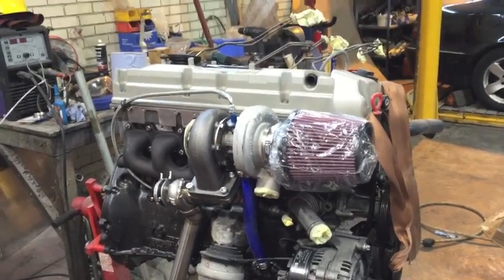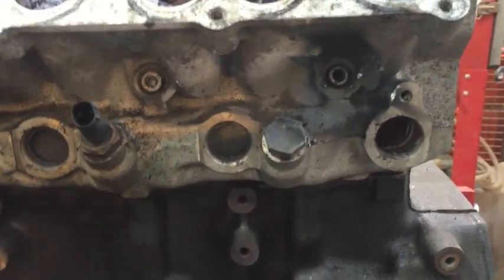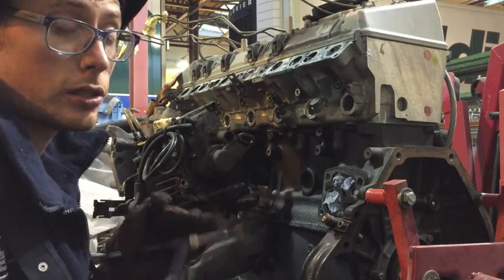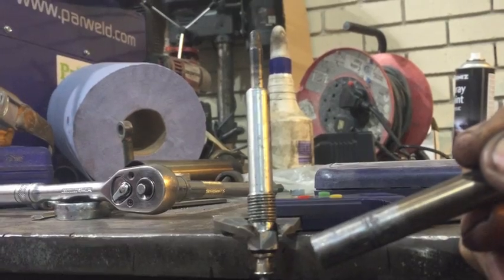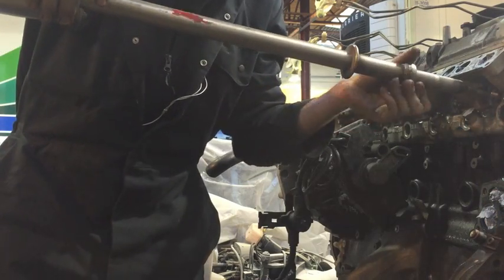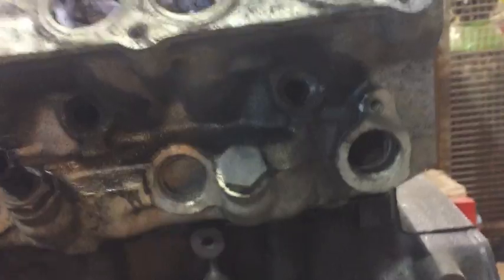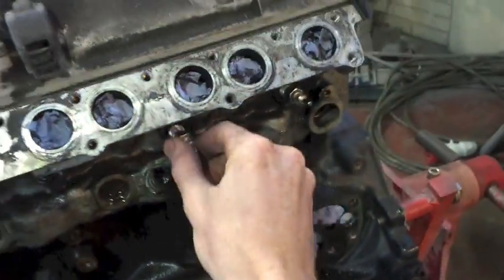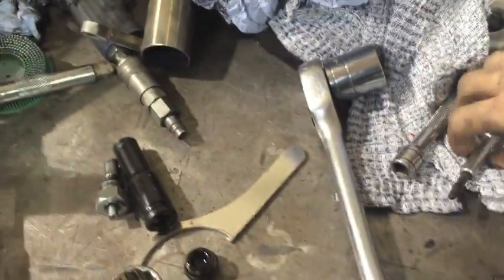Dieselpumpuk epic om606 6 glowplug removal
This is the best option to removing a seized glowplug from a mercedes om606. The plugs had been lubricated every day for 365 days which did not help at all and they snapped off anyway. Heating the engine up also does not help in this situation unfortunatly.